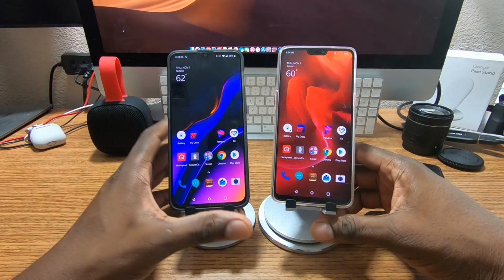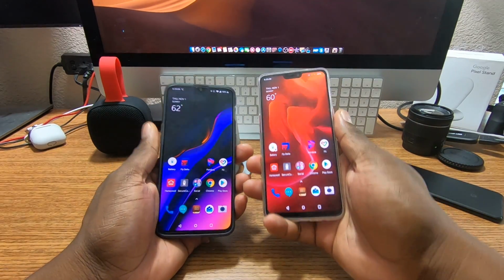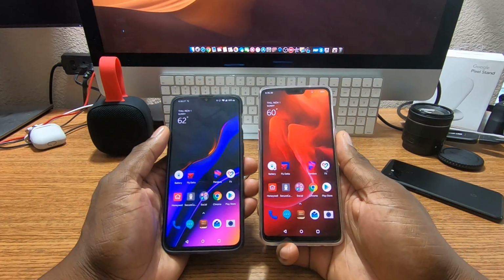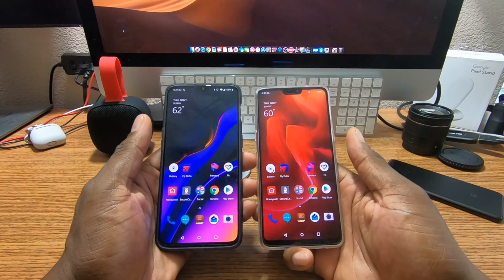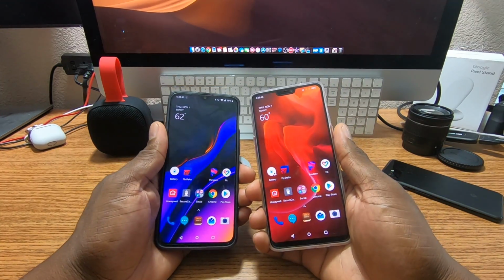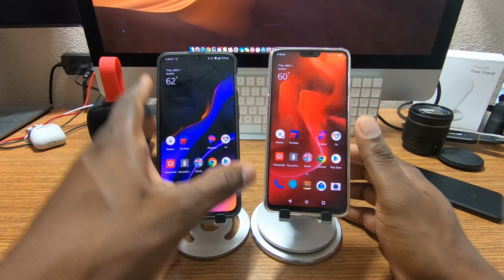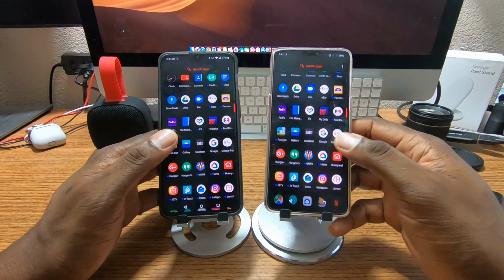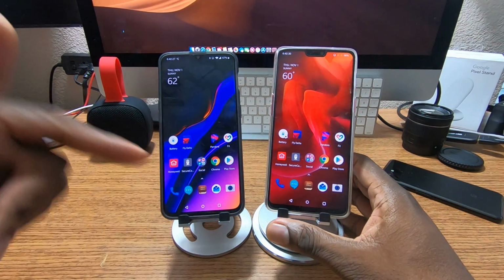OnePlus 6 VS OnePlus 6T | UPGRADE? NOPE!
J. Williams

J. Williams

J. Williams